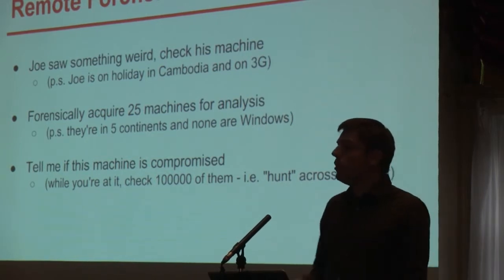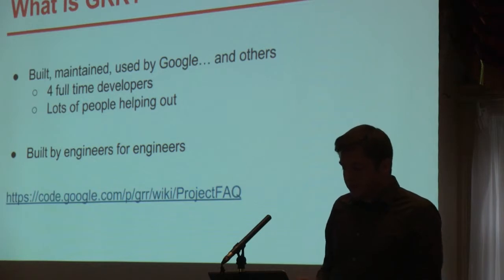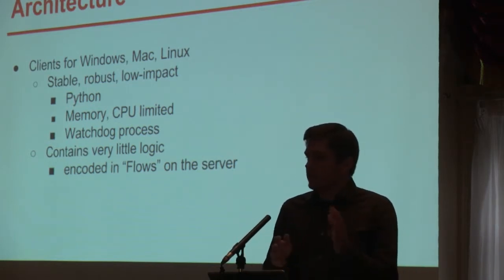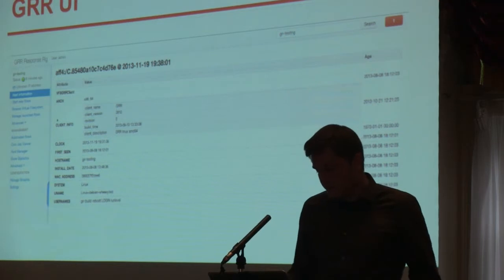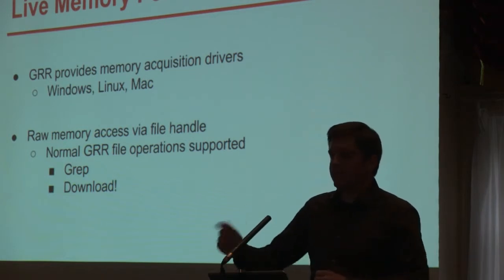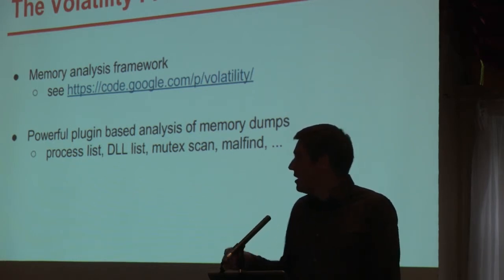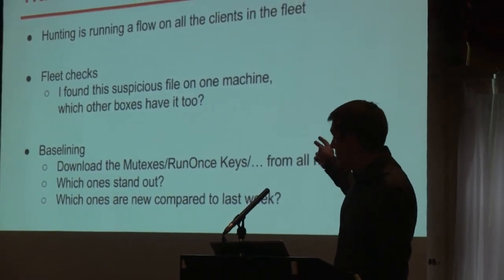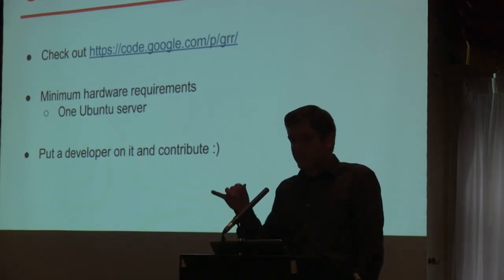Dr Andreas Moser GRR Rapid Response